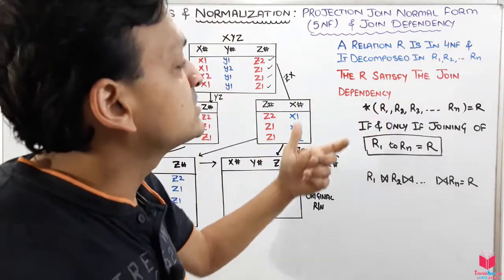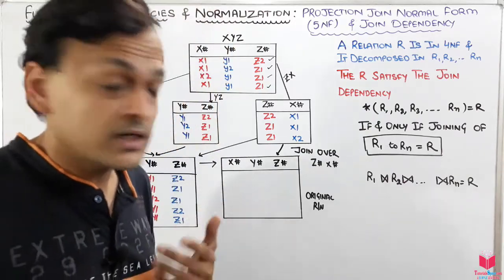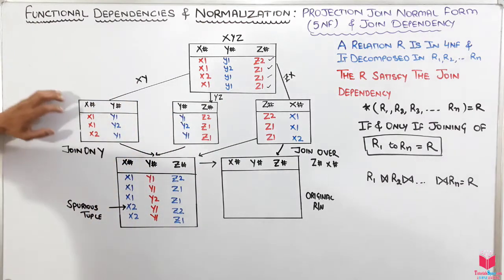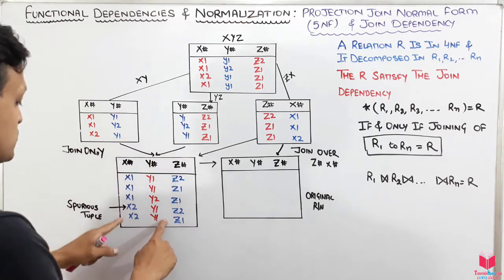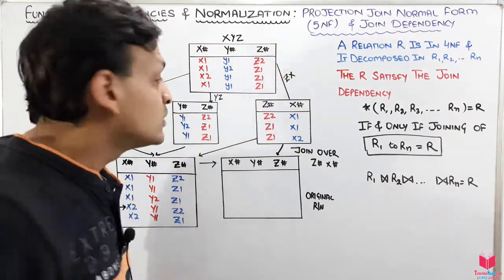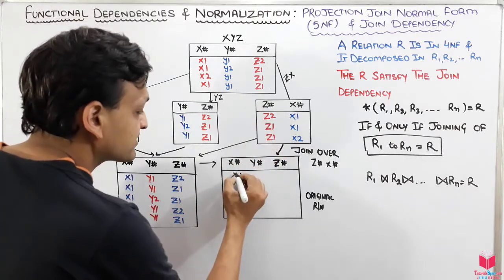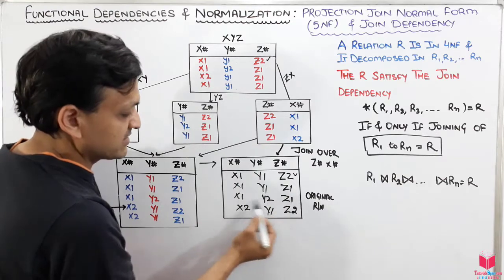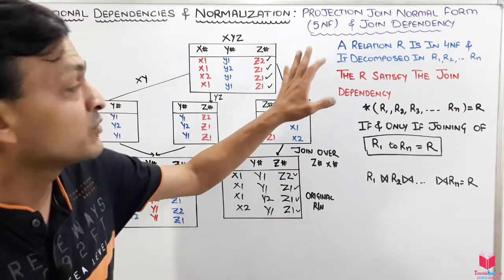6.29- (Eng) Join Dependency And Projection Join Normal Form 5NF | fifth normal form | dbms tutorials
6.29- (Eng) Join Dependency And Projection Join Normal Form 5NF | fifth normal form | dbms tutorials

dbms gate lectures in hindi, ugc net dbms tutorials in hindi, gate dbms tutorials, ugc net dbms tutorials

Projection Join Normal Form (5NF) and Join Dependency
Join Dependency : Let R be a given relation upto 4NF and it decompose (Projected or
divided) into {R1, R2, R3, ..., Rn}. The relation R satisfy the join dependency * {R1, R2, R3, ...
Rn} if and only if joining of R1 to Rn = R.
226 Introduction to Database Management System
Consider the Relation XYZ with attributes X# (Customer_ID), Y# (Account_ID) and Z#
(Branch_ID) as shown in Figure 6.20.
First, decompose XYZ into three relations XY, YZ and ZX.
satisfy the Join dependency.
When joined, these three relations give original form of XYZ. So relation XYZ satisfy the join dependency.
Functional Dependency and Normalisation 227
Definition Projection Join Normal Form (5NF) : Let R is a relation and D is a set of all dependencies (Multivalued dependency, Functional dependency, Join dependency etc.) The
relation R is in 5NF w.r.t. D if every Join Dependency is trivial.
Or A table is in fifth normal form (5NF) or Project-Join Normal Form (PJNF) if it is in 4NF and it cannot have a lossless decomposition into any number of smaller tables.
Properties of 5NF: The following are the properties of 5NF
1. Anomalies can occur in relations in 4NF if the primary key has three or more fields.
2. 5NF is based on the concept of join dependence - if a relation cannot be decomposed any further then it is in 5NF.
3. Pairwise cyclical dependency means that:
l You always need to know two values (pairwise).
l For any one you must know the other two (cyclical).
5NF is the ultimate Normal form. A relation in 5 NF is guaranteed to be free of anomalies.
Consider the example in Figure 6.20, where relations XY, YZ and ZX are in 5NF. Example. Consider the following Buying table. This table is used to track buyers, what they buy, and from whom they buy? Take the following sample data: The problem with the above table is that if HCL starts to sell computers then how many records must you create to record this fact? The problem is there as there are pairwise cyclical dependencies in the primary key. That is, in order to determine the item you must know the buyer and vendor, and to determine the vendor you must know the buyer
and the item, and finally to know the buyer you must know the vendor and the item.